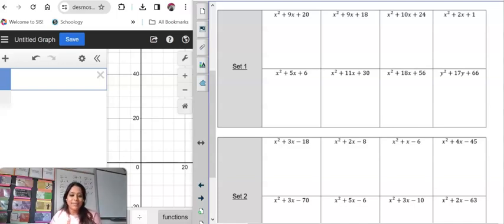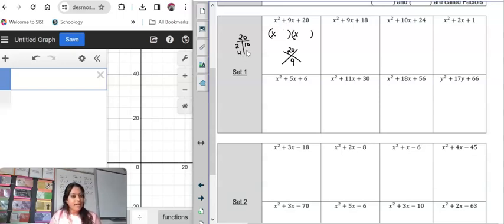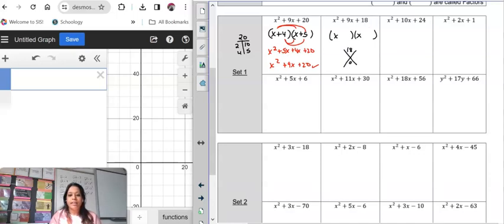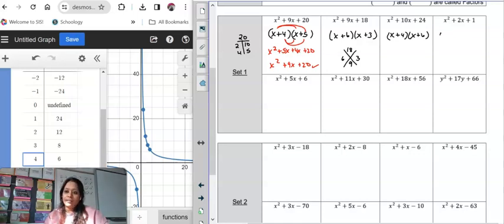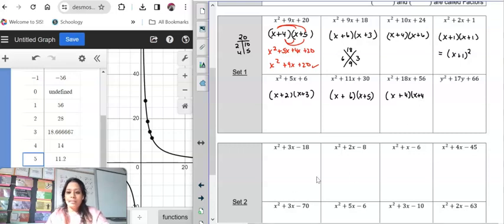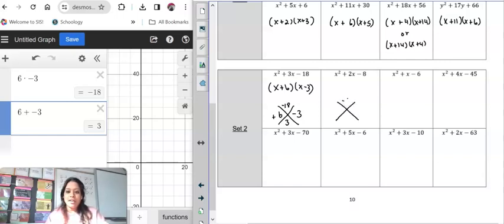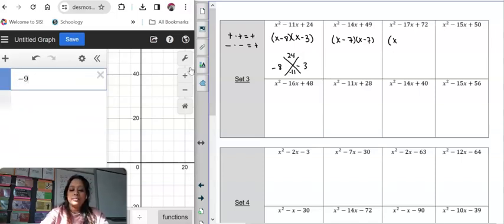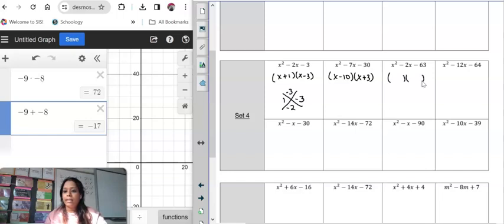Factoring Trinomials with a=1